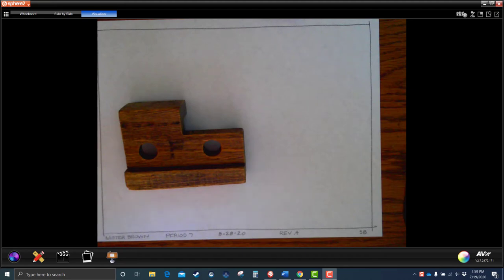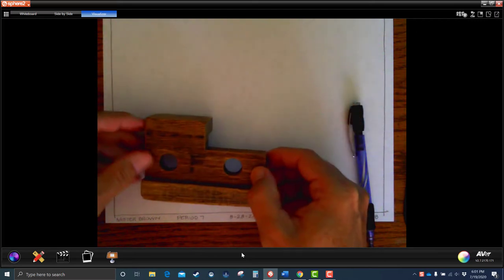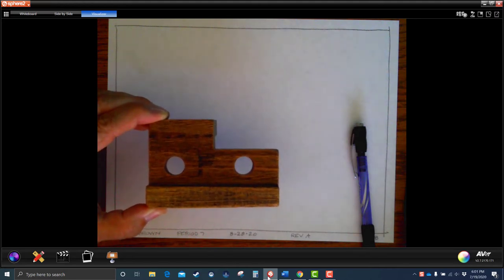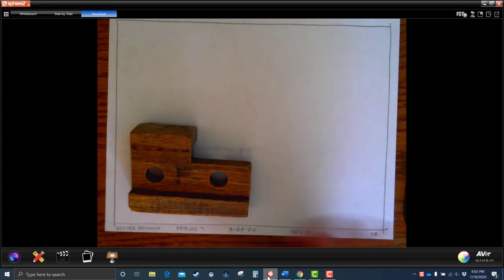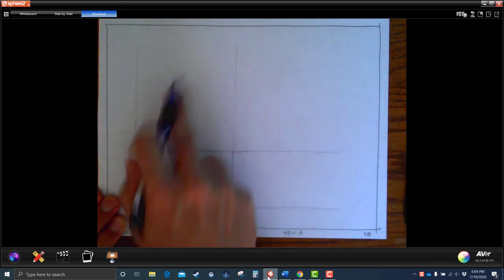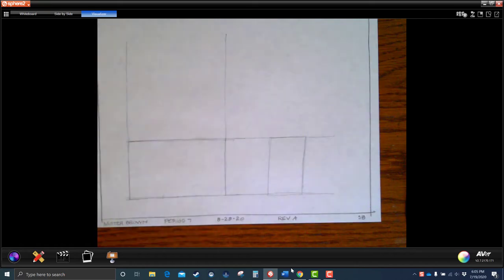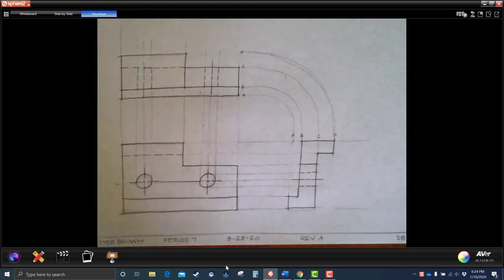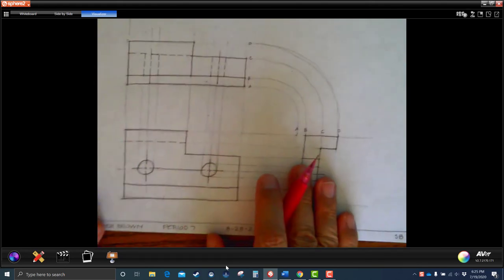Blade Holder Sketch